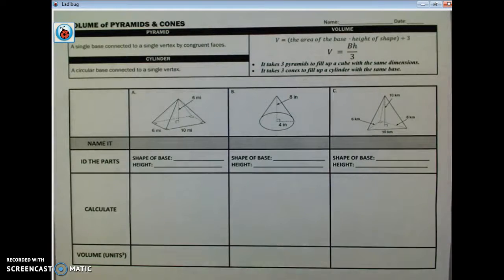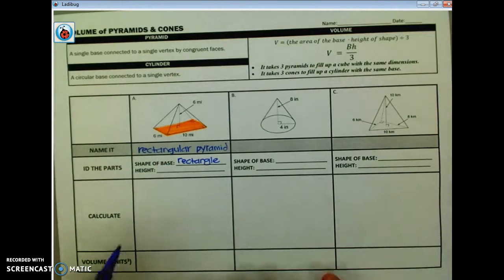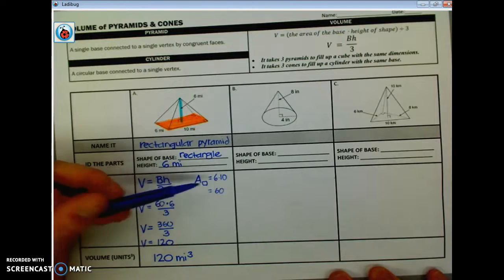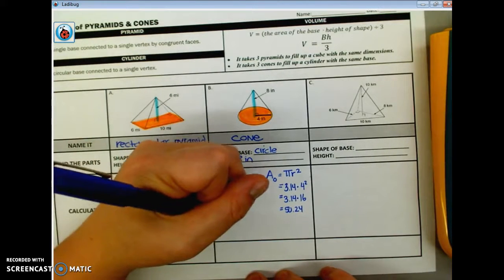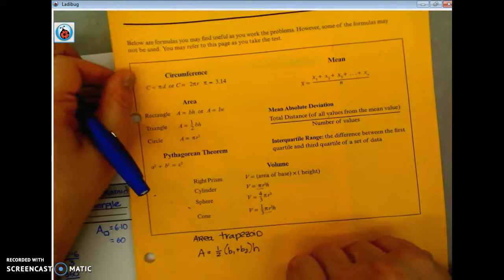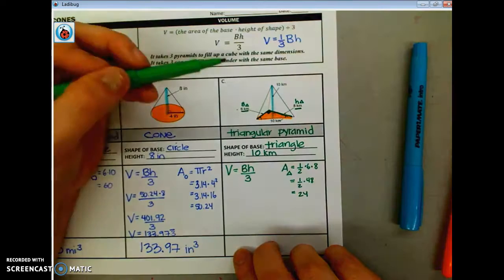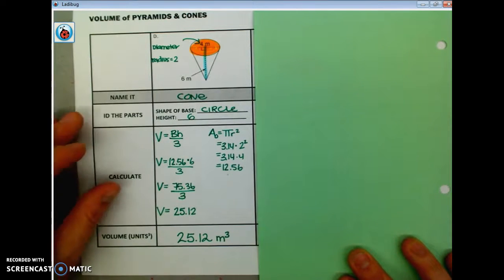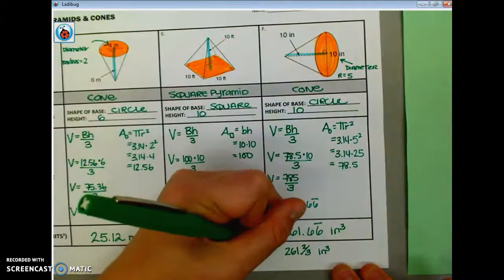Volume of Pyramids & Cones